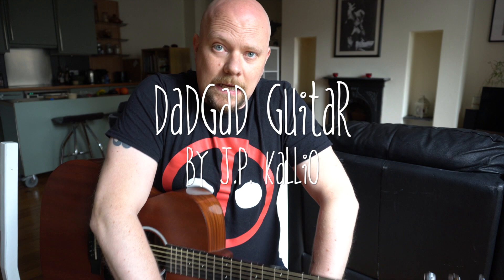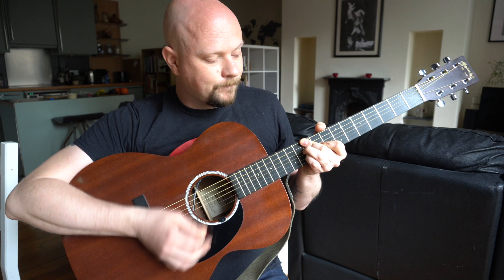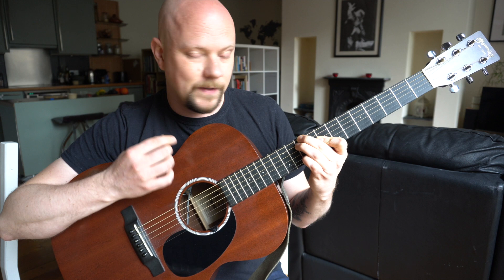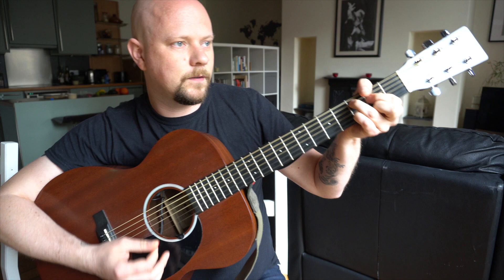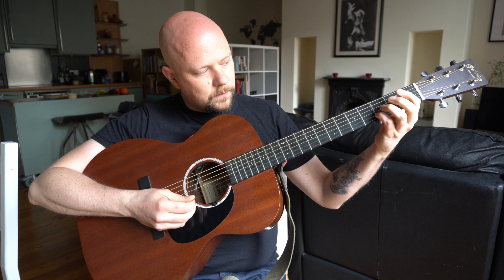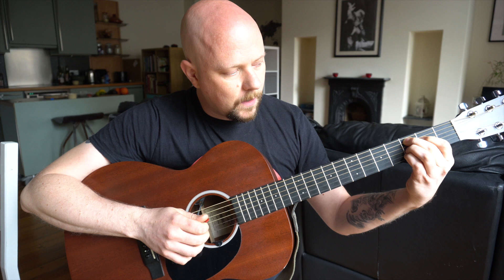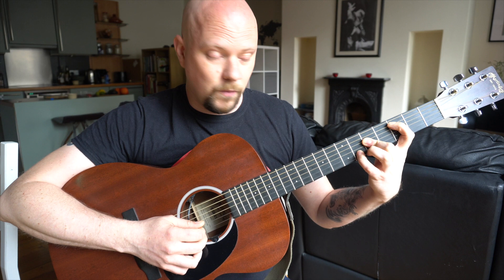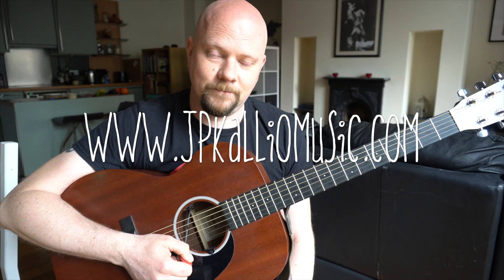DADGAD episode 6 How to play C chord in DADGAD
In this lesson I break down the C chord in DADGAD
You will learn C major C minor C7 And C minor 7 in few positions.

J.P. Kallio
All comments, shares and subscriptions greatly appreciated :-)

Support me

Canon 70D
Kit lens
Canon G7X
Lighter Joby gorilla pod, for the G7X
Manfrotto MKCOMPACTLT-BK Compact Tripod (I love this thing! Sturdy and light enough to travel with)
GoPro Hero Session (If I would only have one GoPro, this would be it)
GoPro Hero (This is my backup and I use it all the time as second or third angle camera. But don't get fooled by the price, this is very capable camera, and the battery life is fantastic! Great camera to get started with GoPro)

To edit I use Final Cut Pro X

The Gear I use to record my music

I record using Logic Pro X
Zoom R16
Vocal Microphone
Guitar microphones (these are amazing!)
Mixing and recording headphones

(Above are affiliate links which mean if you buy a product, at no extra cost to you, I make a little bit of money to help me make more and better vlogs and recordings)